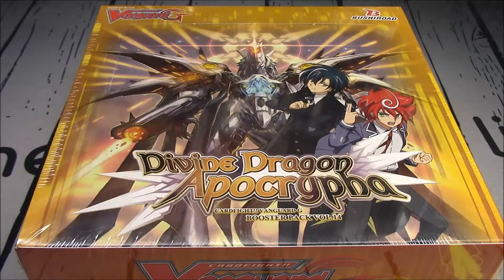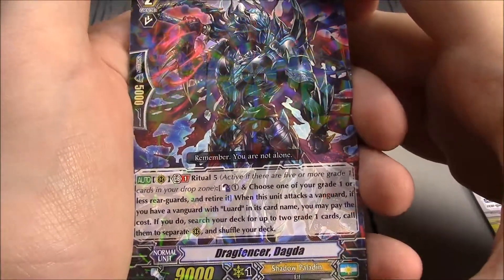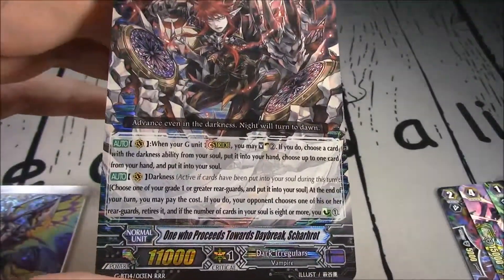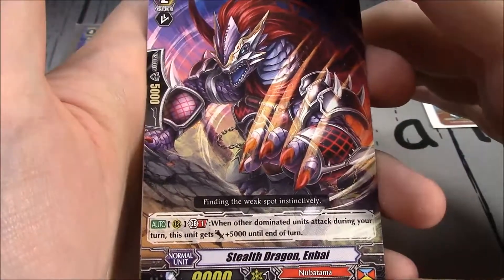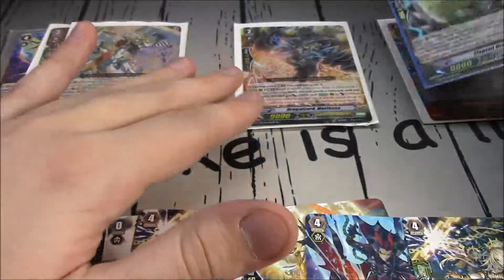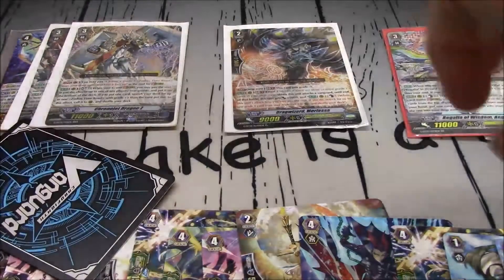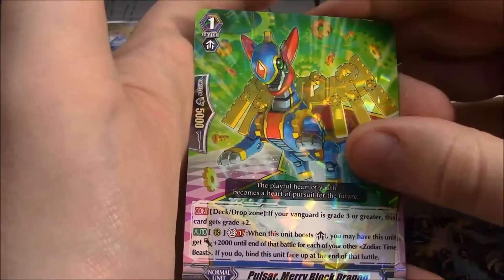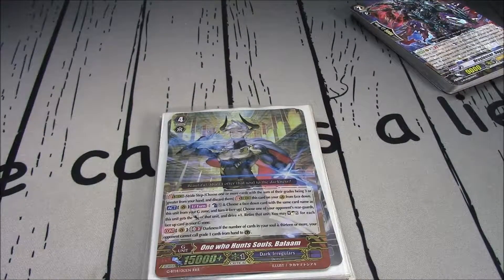Unboxing: G Booster Set 14: Divine Dragon Apocrypha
We are Cardfight Crazy, Joey, Jacob, and Dom. We produce videos covering the card game we love, Cardfight!! Vanguard.